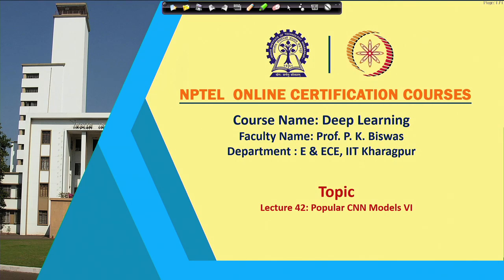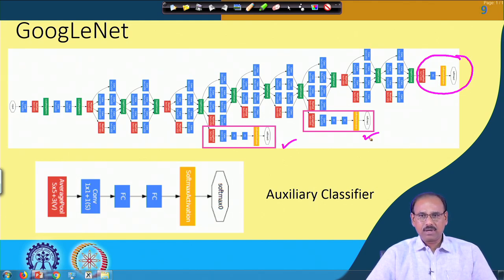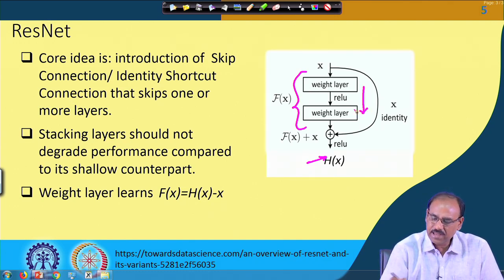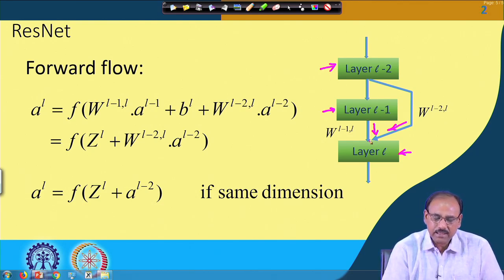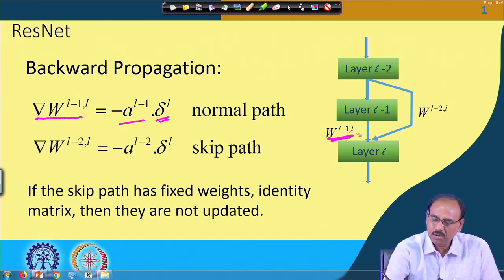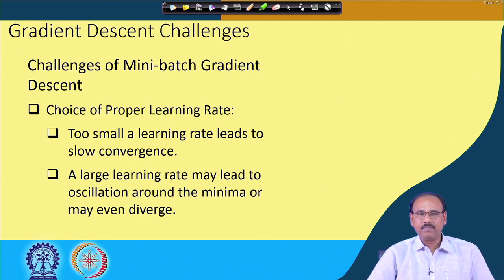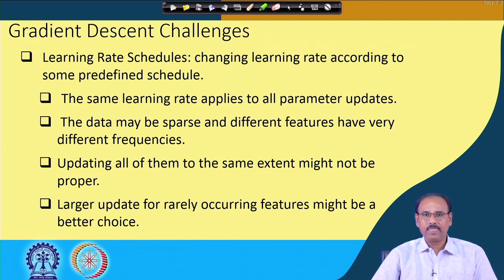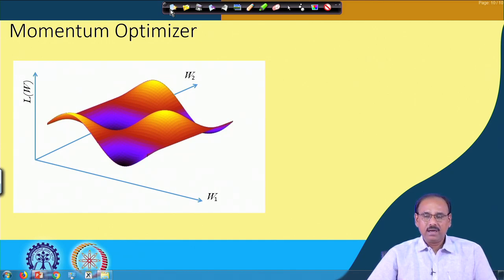Lecture 42 ResNet, Optimisers Momentum Optimiser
Discussion Content : ResNet, Skip Connections, Challenges Of Gradient Descent, Saddle Points, Momentum Optimiser Introduction

More Topics You Can Find Here

12. To join open and free classroom for Data Science, please

14. You can review our channel